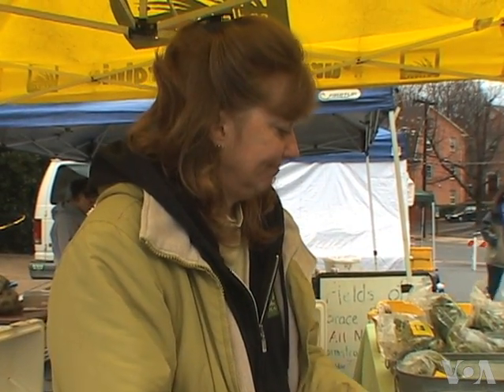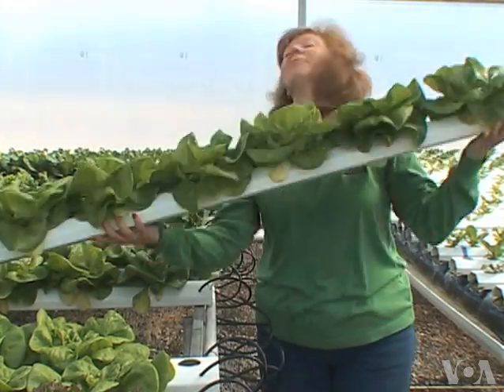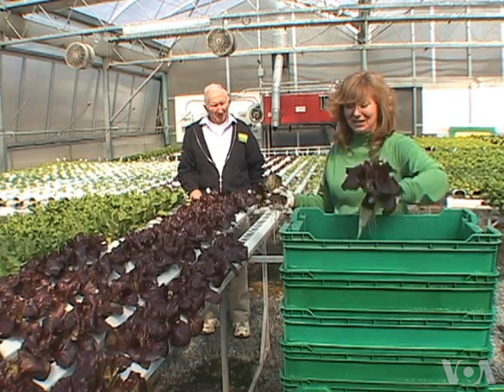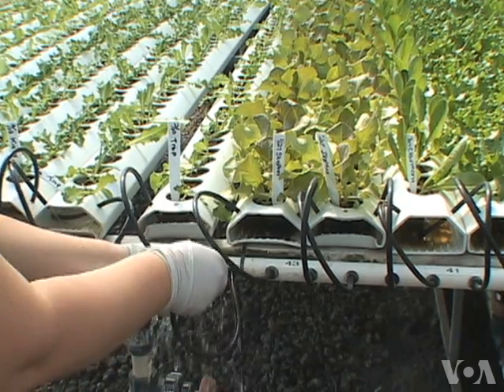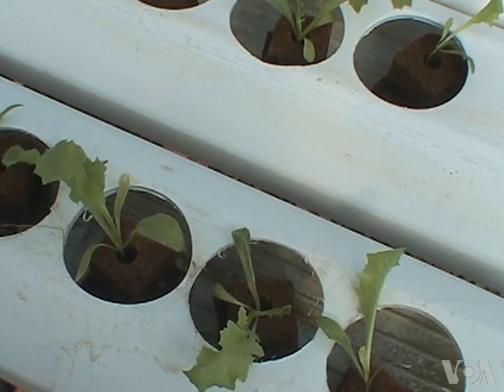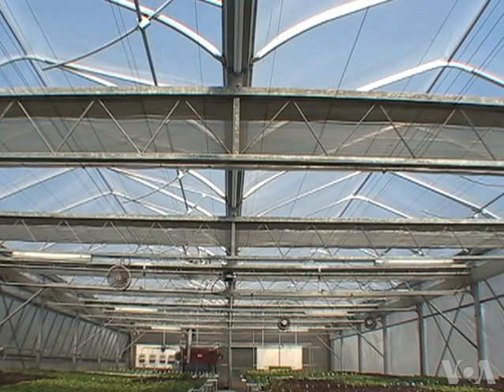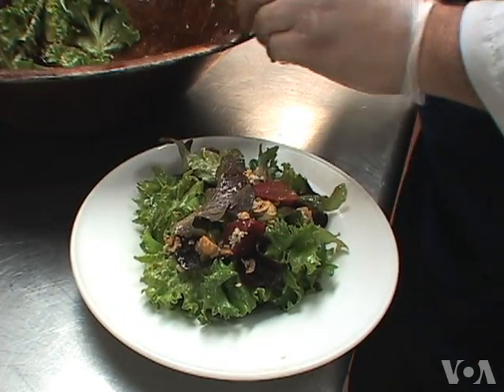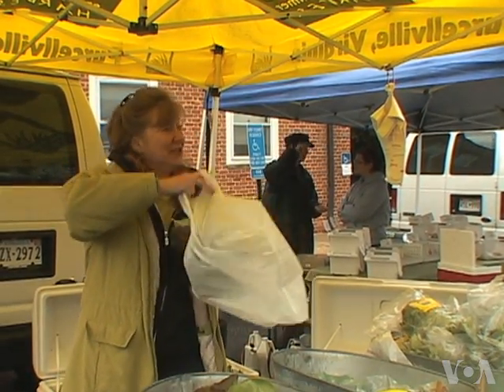Hydroponic Farmer Produces Year-Round Harvest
Mary Ellen Taylor grows the lettuce and other salad greens on her family farm in Loudon County, Virginia, about 80 kilometers from Washington. She grows the food plants in a greenhouse, without any soil, on a diet of nutrient-rich water. VOA's June Soh reports.